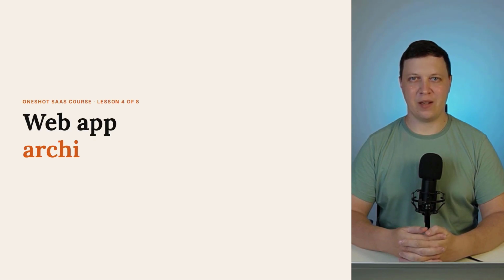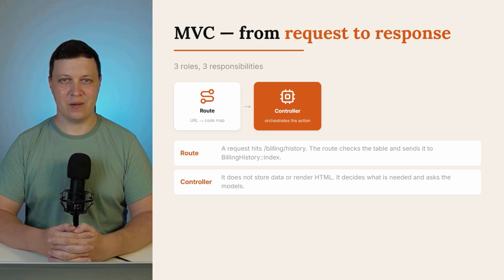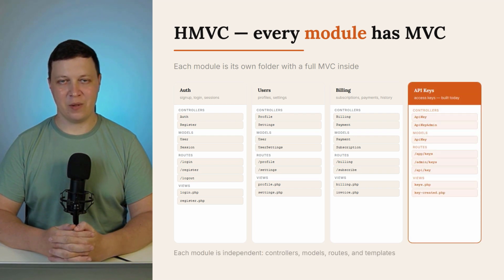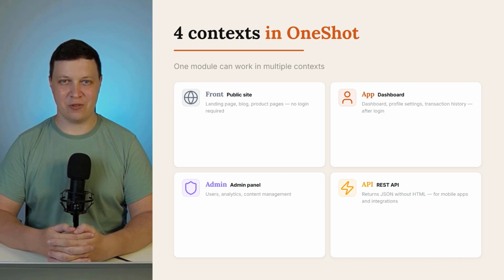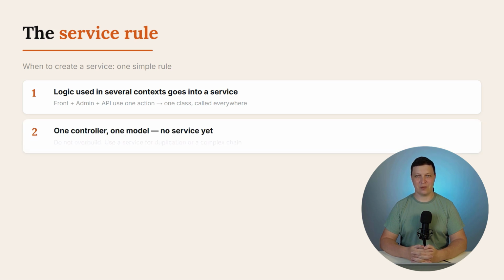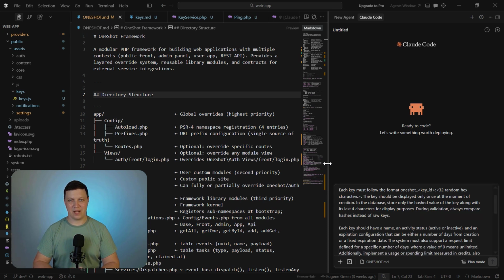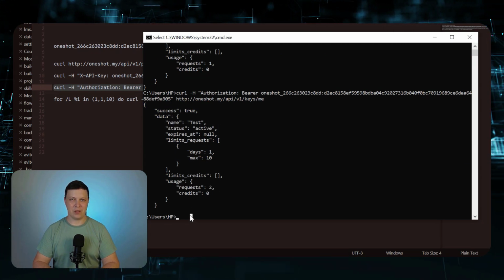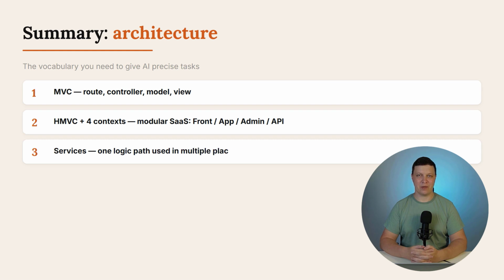SaaS App Architecture for Vibe Coding and AI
SaaS app architecture is what tells AI where code belongs: controllers, models, views, services, providers, and API contexts. 💥 Need help building an app with vibe coding and AI?

Contents:
00:00 Why AI needs app architecture before writing code
00:31 What this lesson covers
01:04 MVC: router, controller, model, view
02:23 Why separated roles help AI coding
02:34 HMVC and modular SaaS structure
03:18 Four contexts: Front, App, Admin, API
04:13 Services for shared business logic
05:58 Providers for external integrations
06:42 Building a real API keys module
07:14 Task requirements for secure API keys
07:58 How AI reads the project before coding
08:12 Creating and storing an API key securely
08:28 Testing public and protected endpoints
08:49 Rate limits and API key validation
09:09 How the module fits the architecture
09:38 What comes next: APIs and integrations
09:53 Help with your own SaaS architecture
10:00 Architecture recap

This lesson is about the internal architecture of a SaaS application: how a request moves through router, controller, model, view, and response; why a larger app is split into modules; and how Front, App, Admin, and API contexts keep different parts of the product separated.

Then we apply it in practice by adding an API keys module to OneShot. Users can create API keys, see the key only once, store only a hash in the database, validate protected API requests, return 401 when a key is missing, and enforce request limits.

The point is not architecture for architecture's sake. The point is that when the app has clear modules, contexts, services, and providers, AI can add a feature to the right place instead of duplicating logic across controllers or breaking unrelated parts of the project.

What we cover:
- MVC: router, controller, model, view, response
- HMVC: modules with their own controllers, models, routes, and views
- Four contexts: Front, App, Admin, and API
- Services for logic reused across multiple contexts
- Providers for Stripe, MailGun, Telegram, storage, and other integrations
- API keys module in App and Admin contexts
- Secure key storage: show once, store hash, keep last four characters
- Protected endpoints, 401 responses, usage counters, and rate limits

This is for builders using vibe coding and AI who need their SaaS project to stay organized as features grow. If AI keeps putting logic in the wrong place or creating duplicated code, this architecture is the layer that keeps the app understandable.